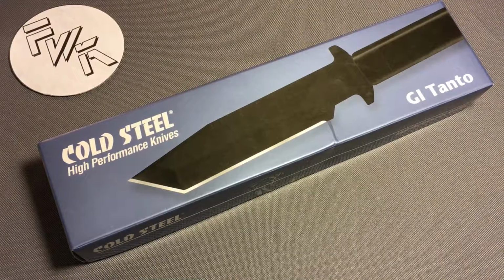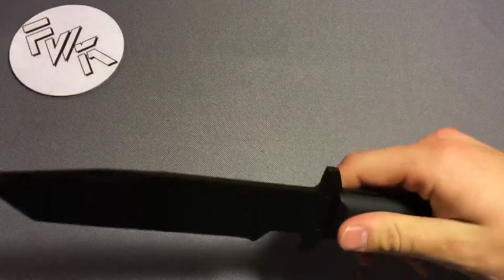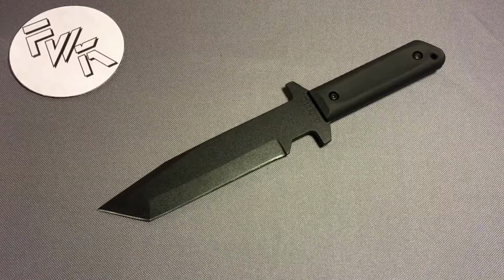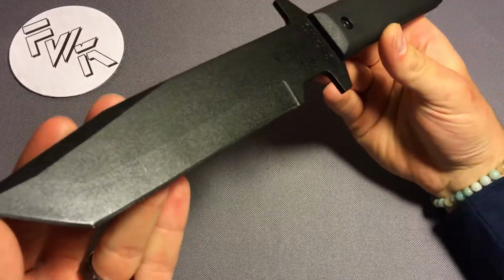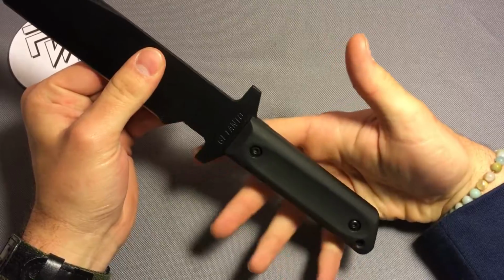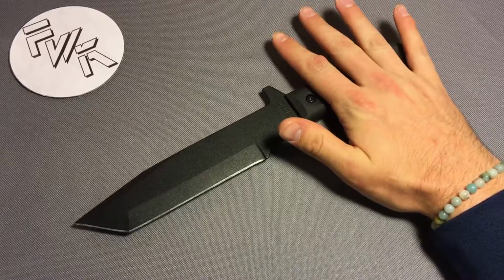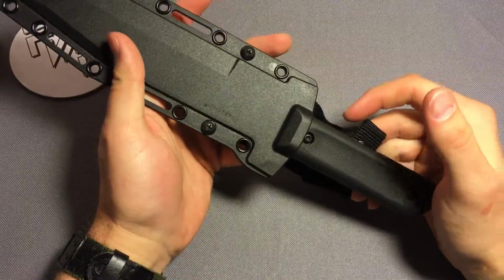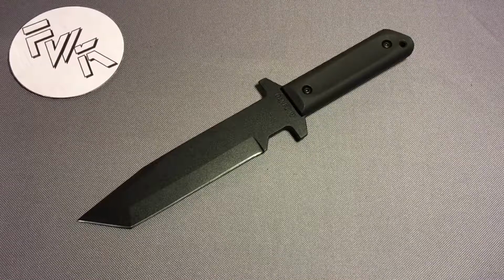Unboxing: Cold Steel GI Tanto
THE budget beater! Can't wait to do some modifications on here.